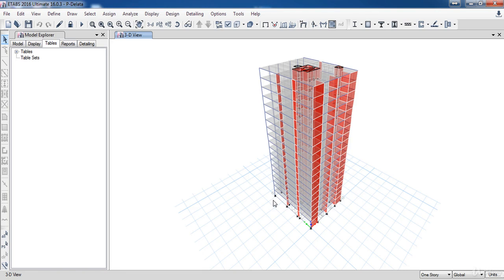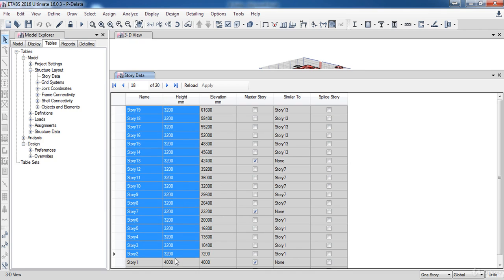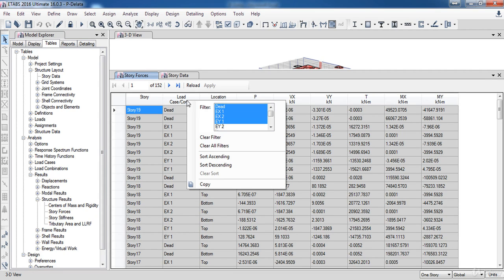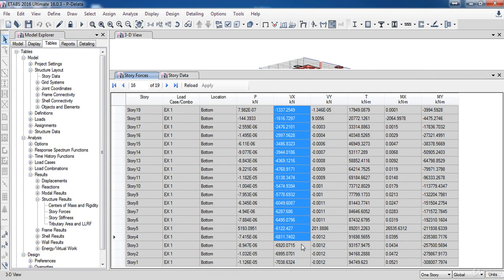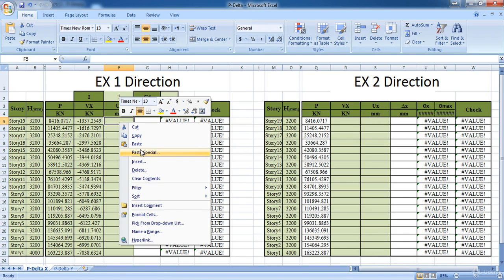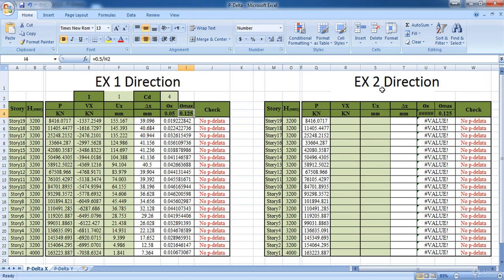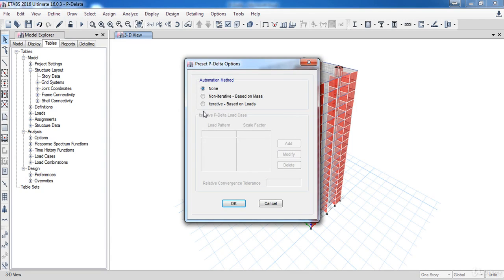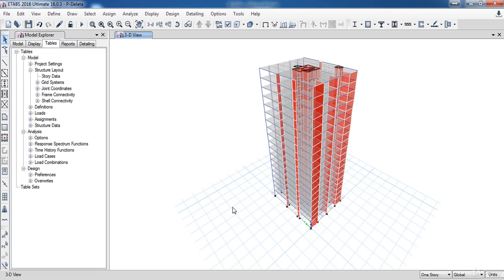How to set P-delta analysis in Etabs part 2 (016)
My channel focuses Structural Engineering. I will upload videos about Structural design software, Modelling design analysis structure and related field of it. I hope it will help everyone that work on this career to gain more skills and knowledges.